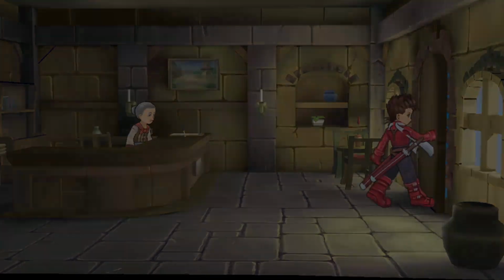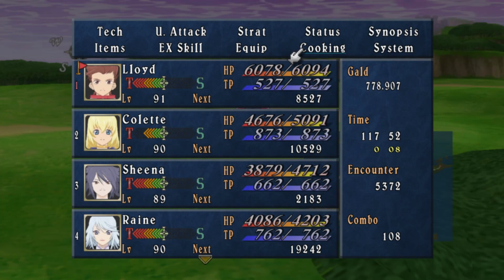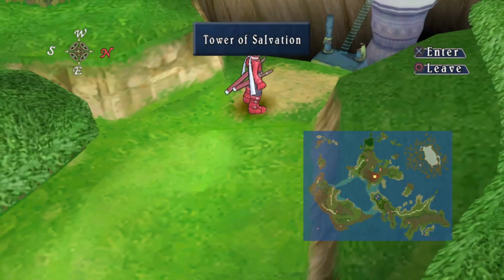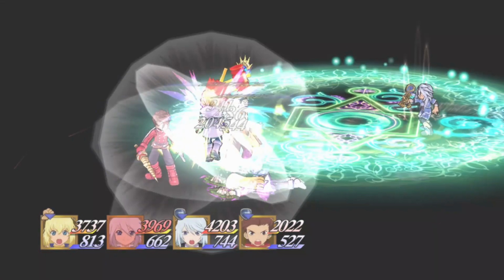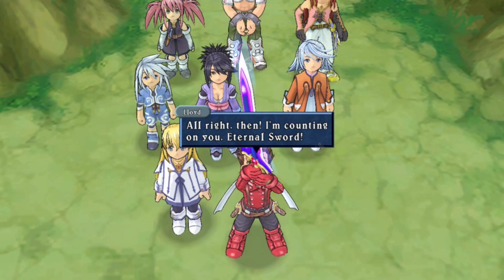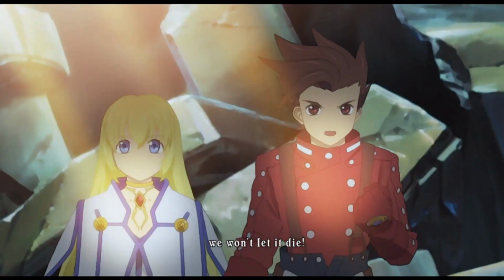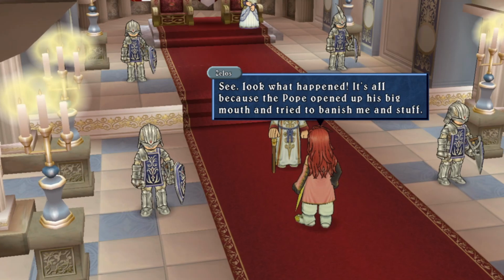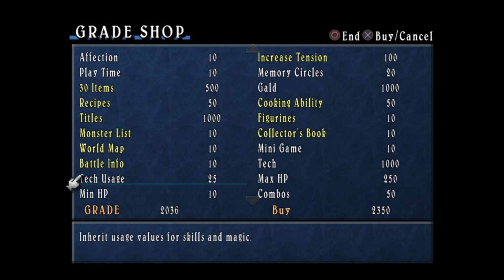Tales of Symphonia Completion Walkthrough: Episode 75: The Finale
Final boss so easy I accidentally beat him before I was ready. :P Most of the video is taken up with talking about the grade shop and what to buy for the next playthrough, and watching the end credits. Enjoy, cause if you have watched seventy five episodes of this you definitely deserve 'em!

New Enemies: Yggdrasil